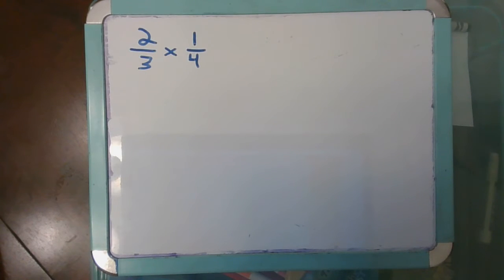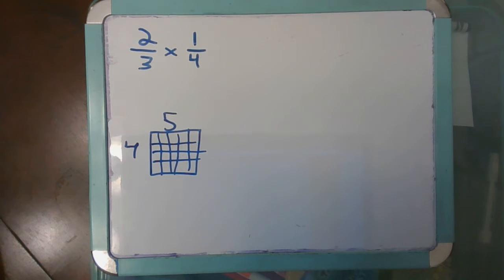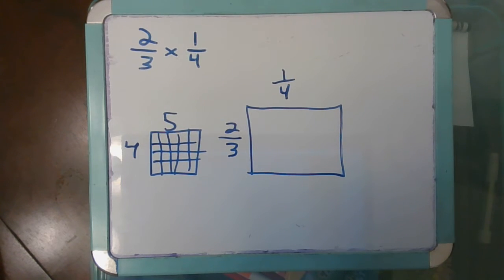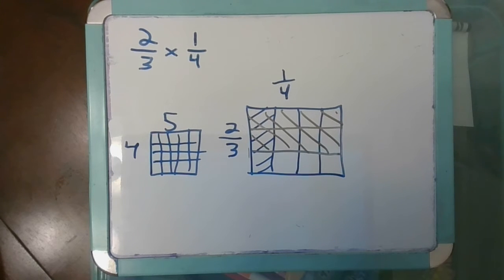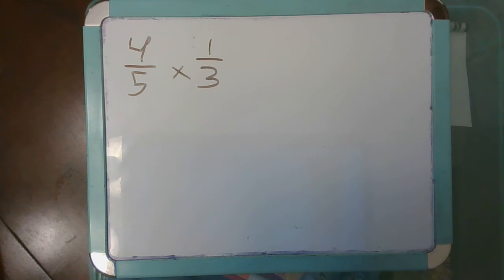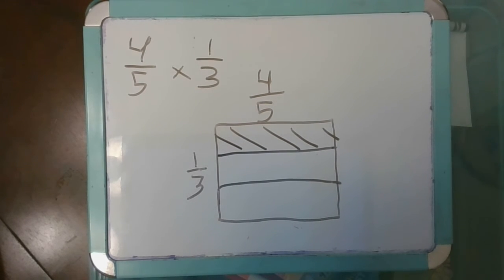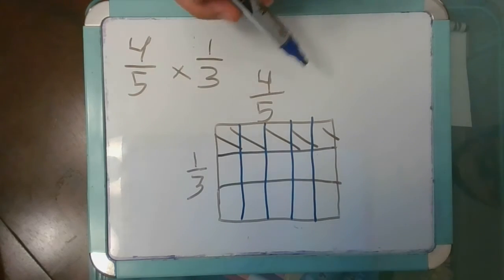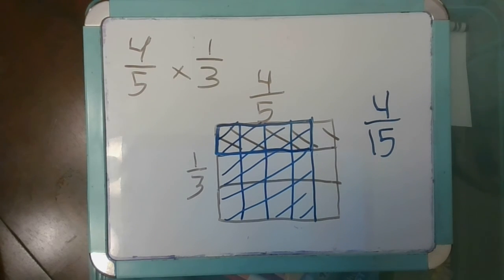Area Model Fraction times a Fraction